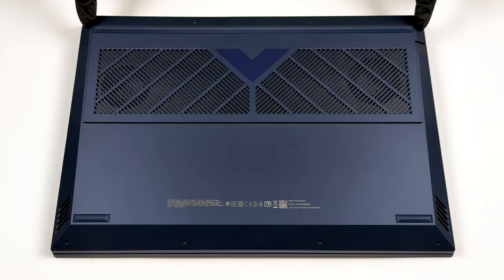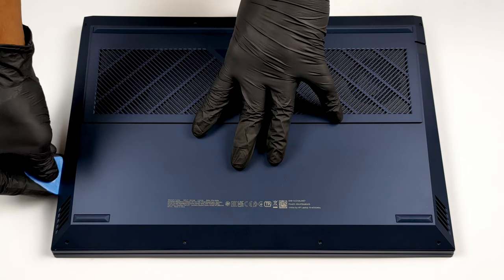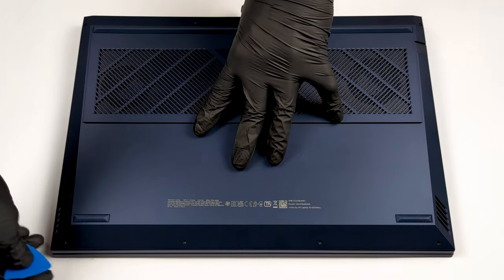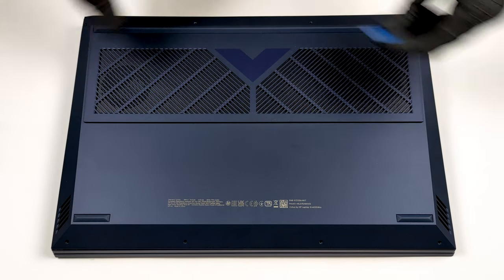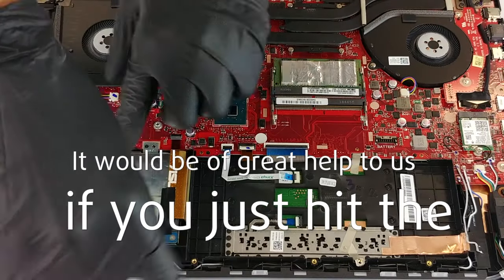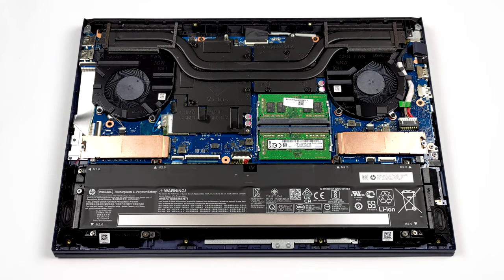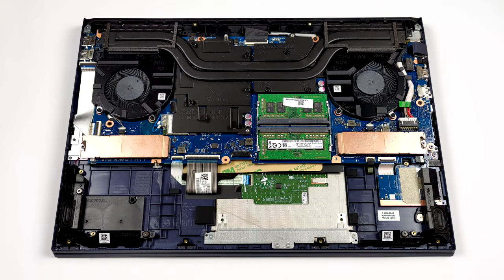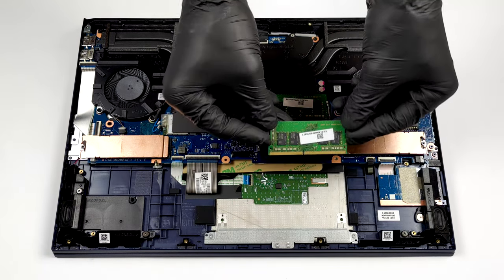🛠️ HP Victus 16 (16-e0000) - disassembly and upgrade options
✅  LaptopMedia.com